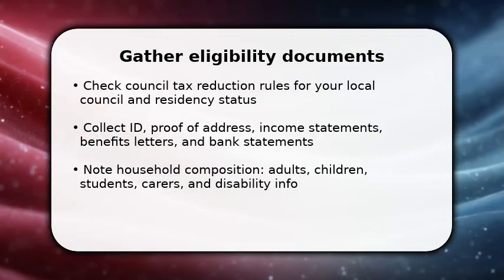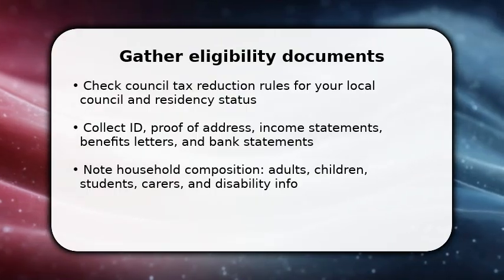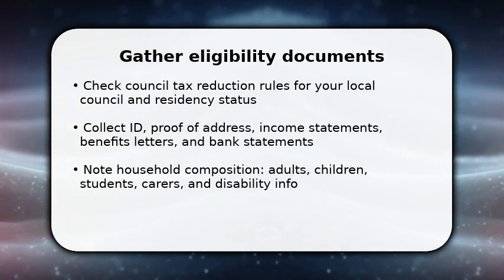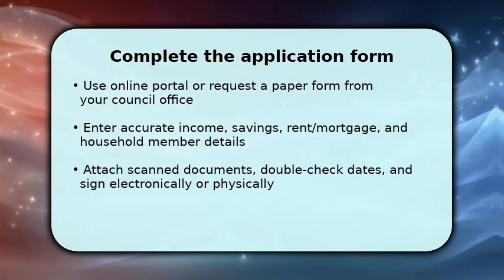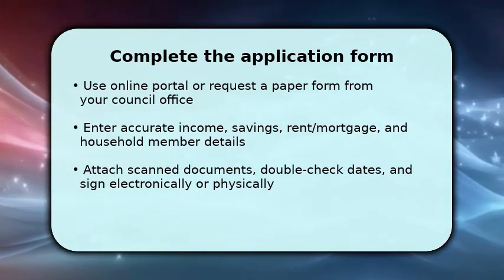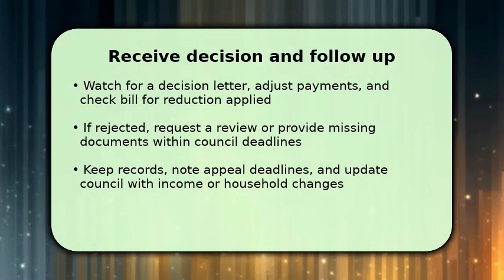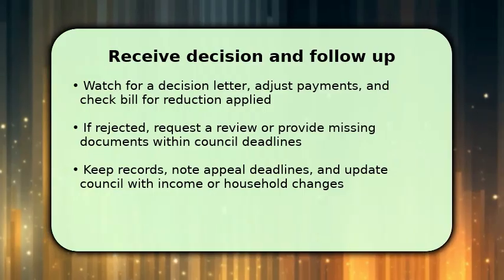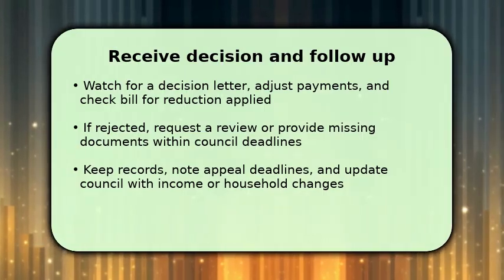How to Apply for Council Tax Reduction - Step by Step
How to Apply for Council Tax Reduction - Step by Step | 🔒 Surfshark VPN Deal — Stay private and secure. $1.99/mo + 3 Months Free ▸

Discover the essential steps to apply for council tax reduction, including eligibility criteria and necessary documentation. This guide simplifies the process into manageable actions.